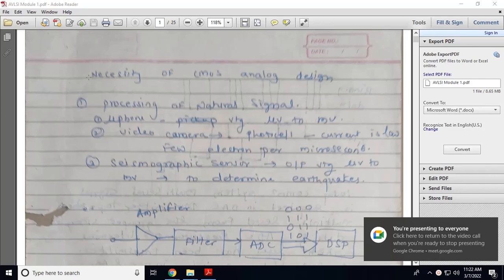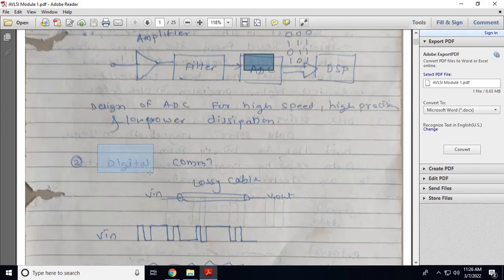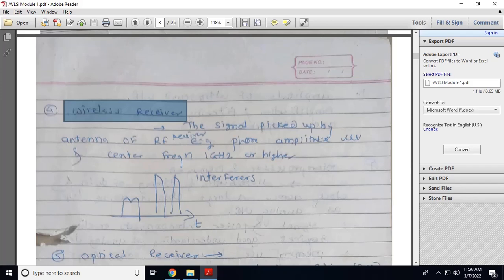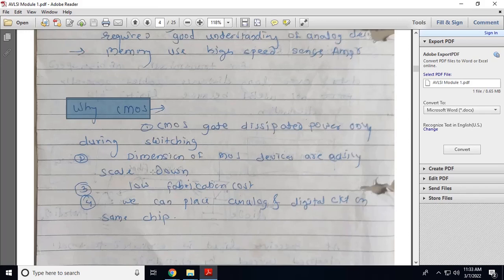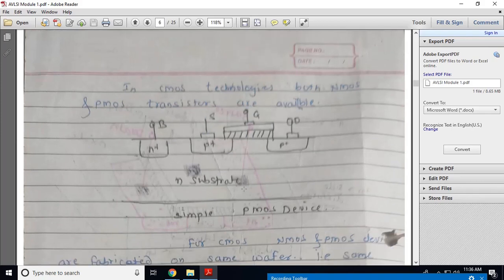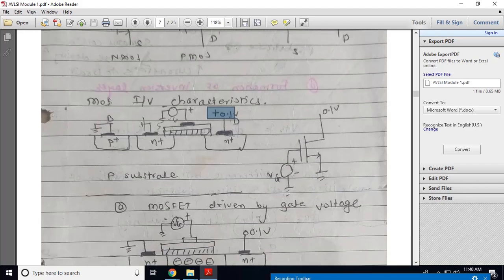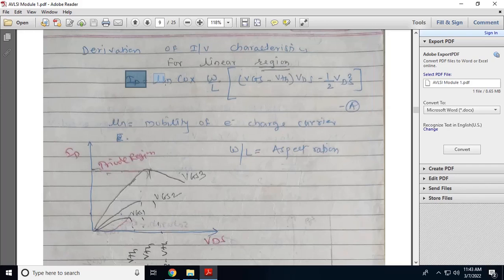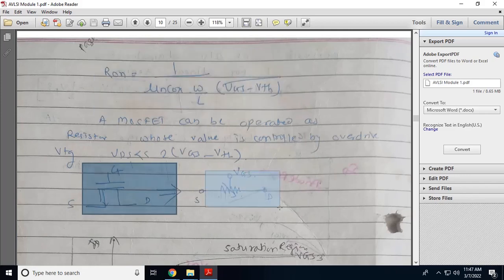Necessity of CMOS Analog design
this explain Necessity of CMOS Analog design. Basic working of NMOS. CMOS structure. I/V  characteristics of CMOS